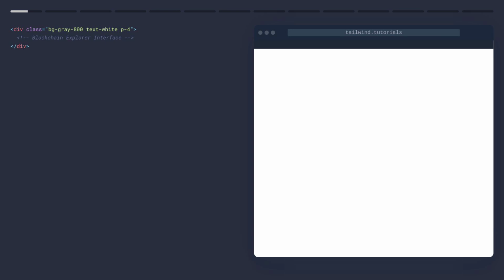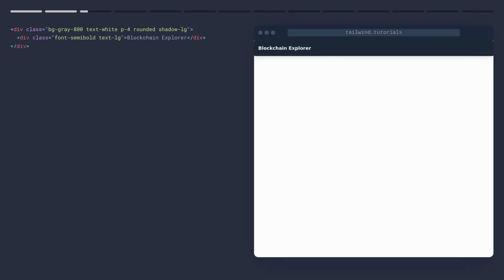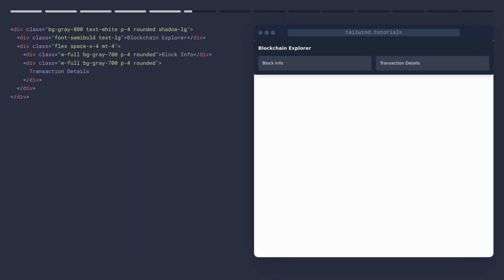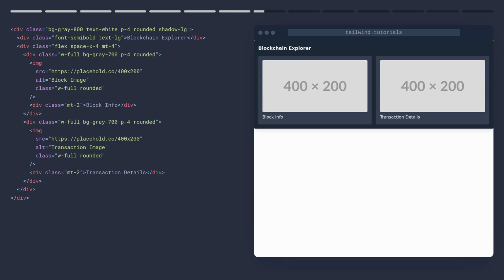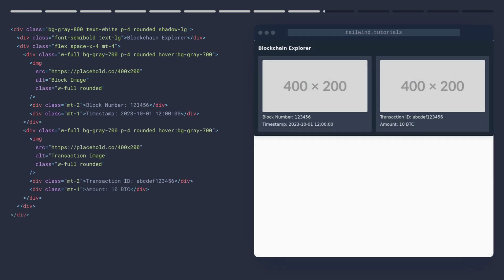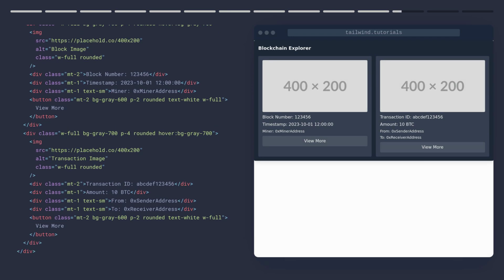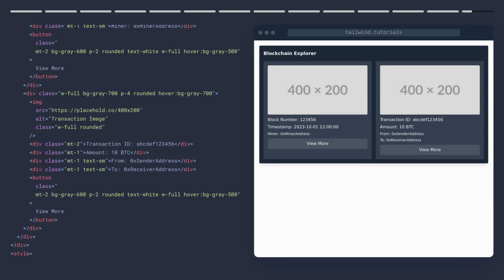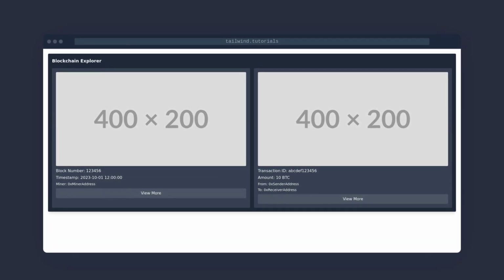Build a Blockchain Explorer Interface with Tailwind CSS 🚀💻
In this tutorial, we'll create a stunning Blockchain Explorer Interface using Tailwind CSS. You'll learn how to structure your HTML and apply Tailwind classes such as flex, grid, bg-gray-800, text-white, p-4, rounded, shadow-lg, and space-x-4 to craft an intuitive and responsive UI component. By the end of the video, you'll have a visually appealing interface ready to showcase blockchain data!